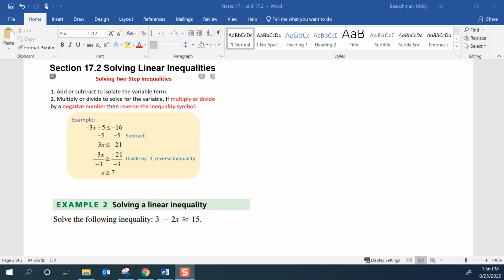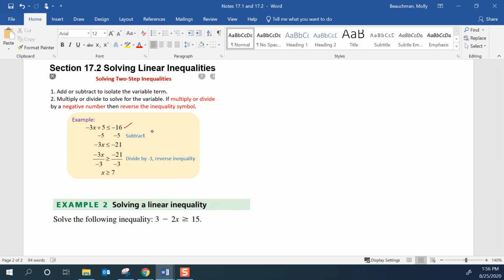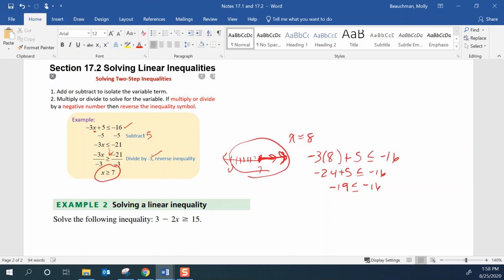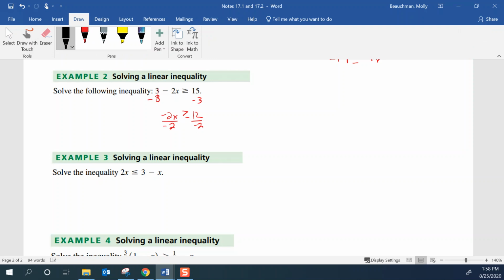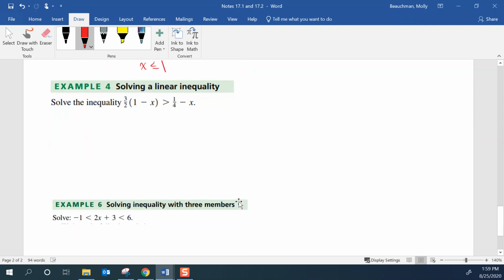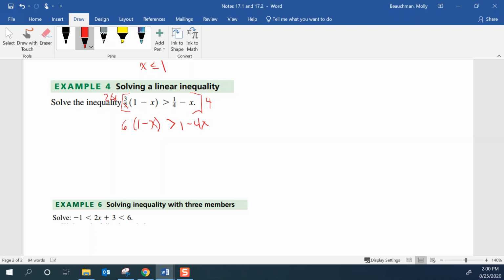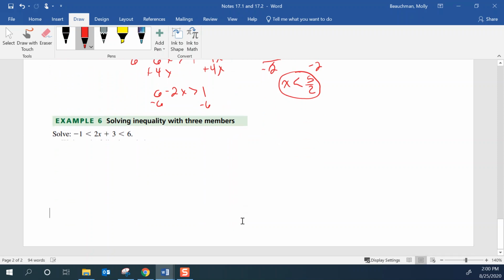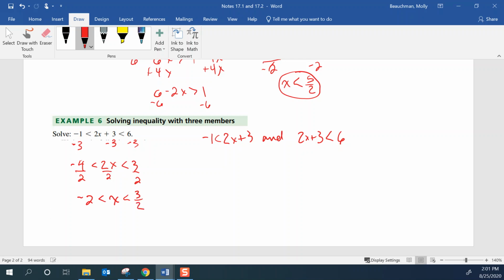MA 111 Section 17.2